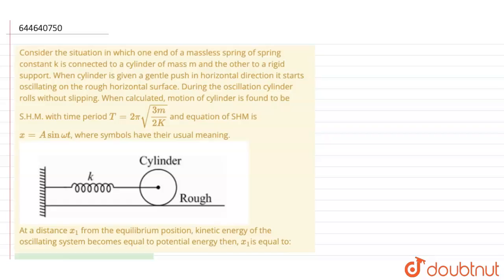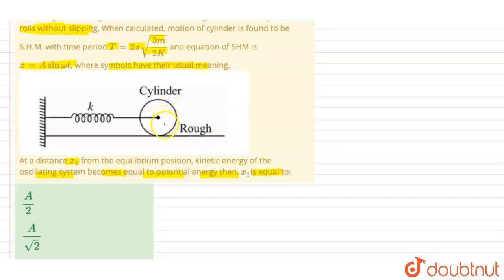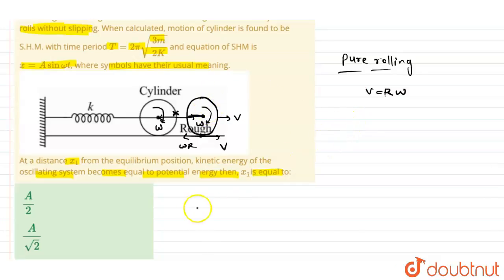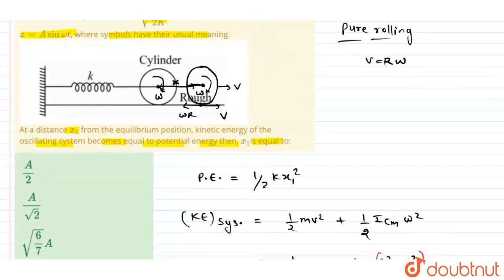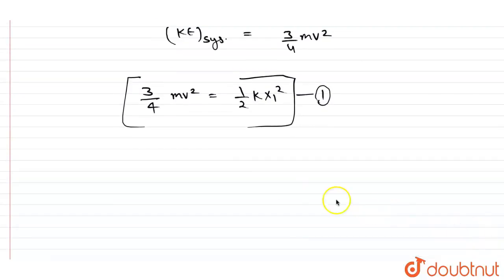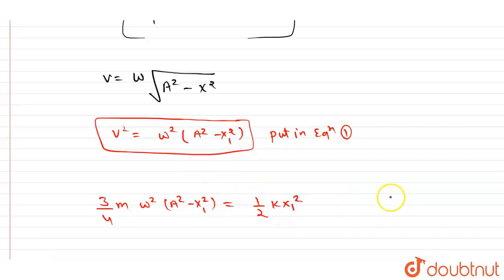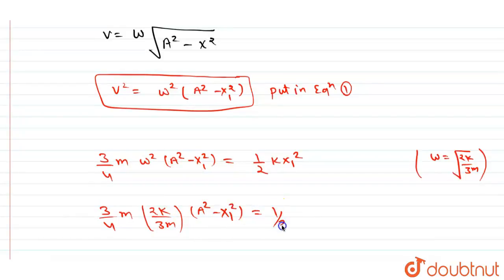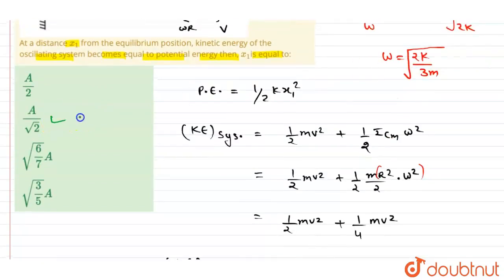Consider the situation in which one end of a massless spring of spring constant k is connected t...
Consider the situation in which one end of a massless spring of spring constant k is connected to a cylinder of mass m and the other to a rigid support. When cylinder is given a gentle push in horizontal direction it starts oscillating on the rough horizontal surface. During the oscillation cylinder rolls without slipping. When calculated, motion of cylinder is found to be S.H.M. with time period T=2pisqrt((3m)/(2K)) and equation of SHM is x=Asinomegat, where symbols have their usual meaning.At a distance x_(1) from the equilibrium position, kinetic energy of the oscillating system becomes equal to potential energy then, x_(1)is equal to:
Class: 12
Subject: PHYSICS
Chapter: SIMPLE HARMONIC MOTION
Board:IIT JEE

👉 Have Any Query? Ask Us.